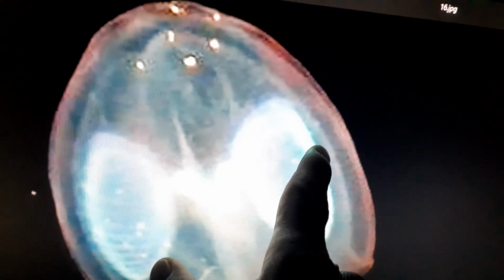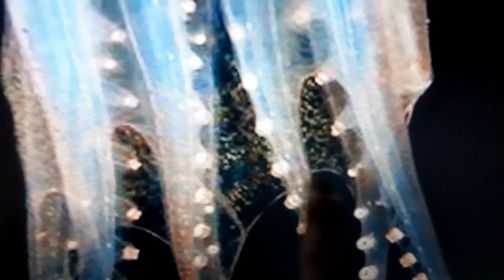Chi Creation ~ The Tree Of Life (Part 8)